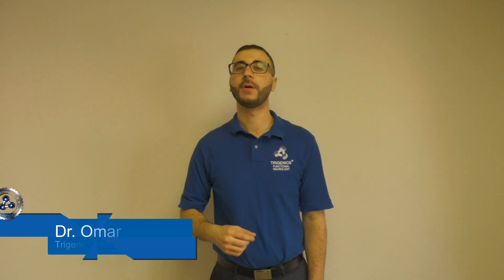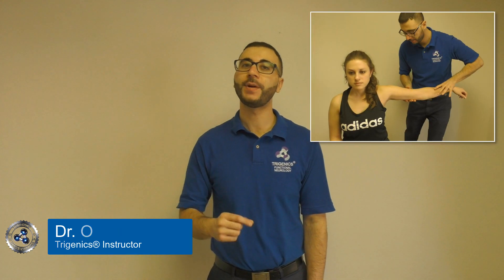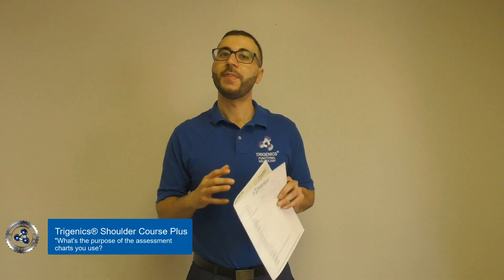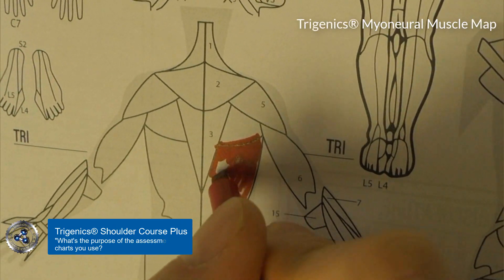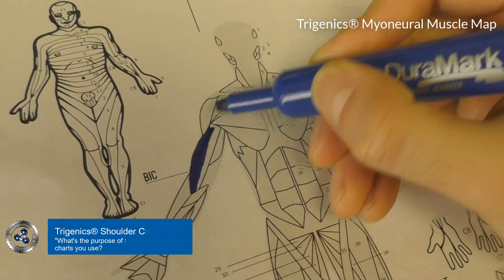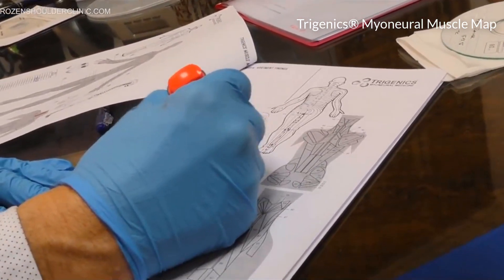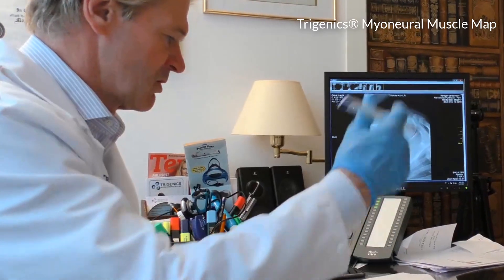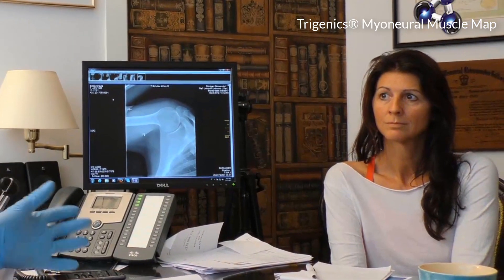Trigenics® Myoneural Map Explained